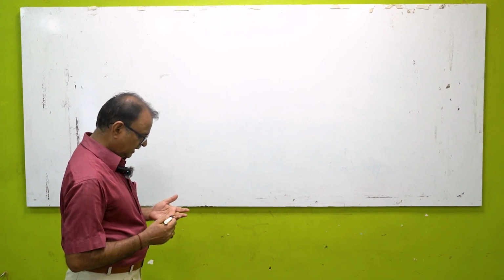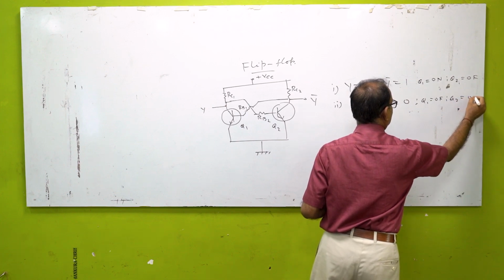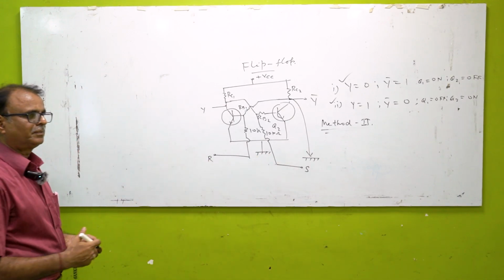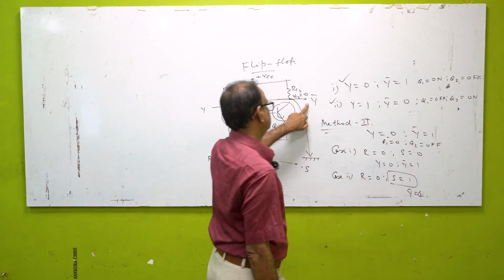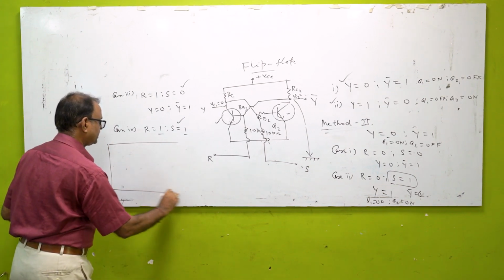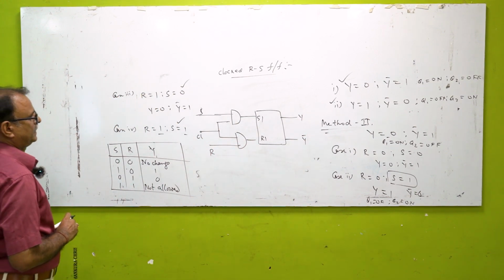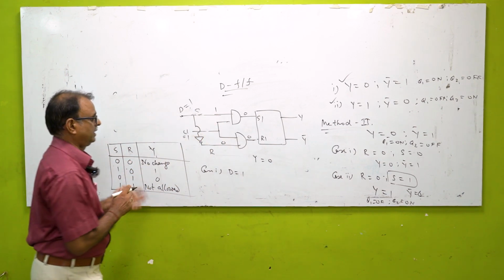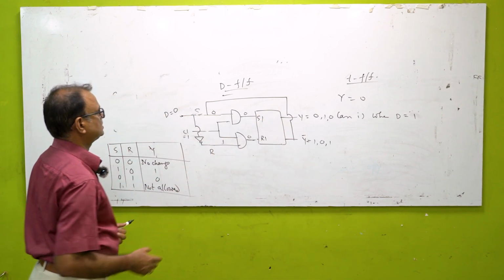SR FLIP-FLOP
Video Lecture on SR FLIP-FLOP topic, Delivered by Sri Mahitosh De, Associate Professor of Physics Department, Bankura Christian College.